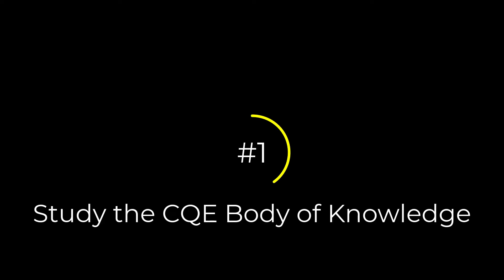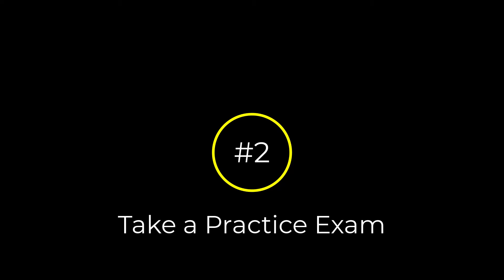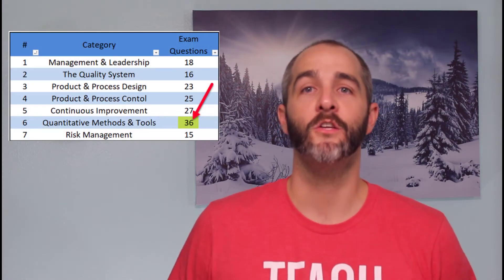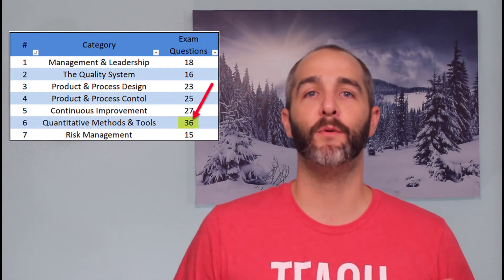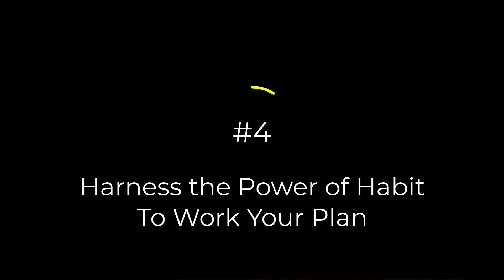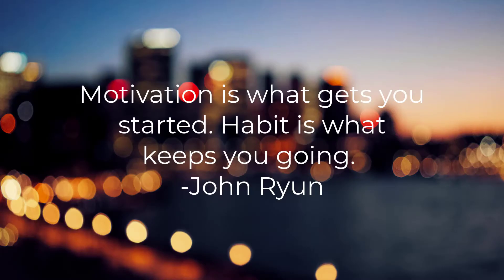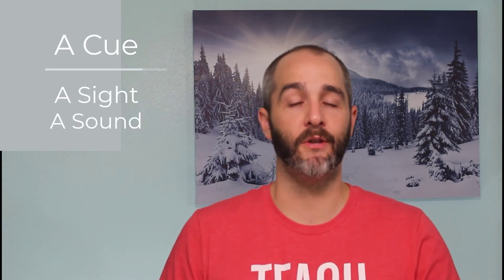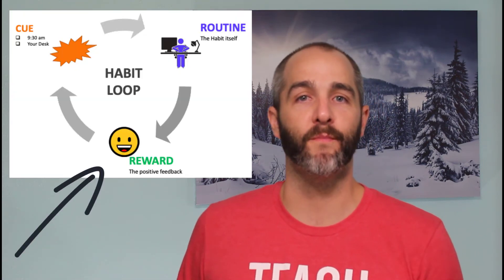4 Tips to Start Preparing for the CQE Exam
Start your journey preparing for the CQE exam!

Tip #3 - 2:40 - Create a Plan that puts Statistics First

Tip #4 - 5:32 - Create a Habit to work your Plan